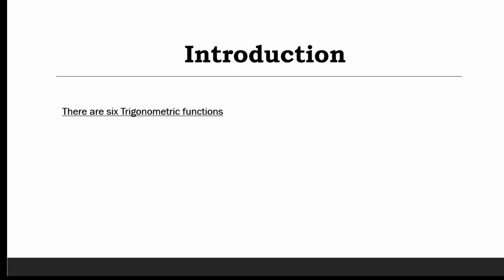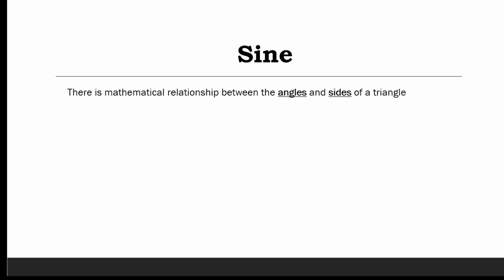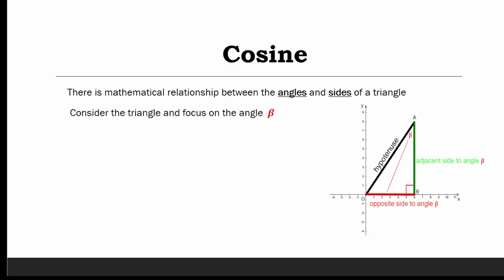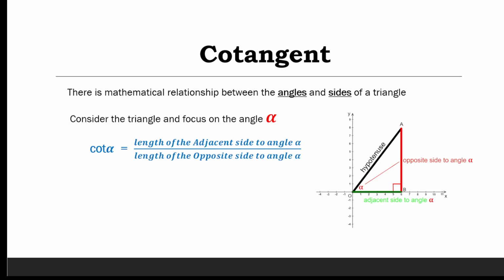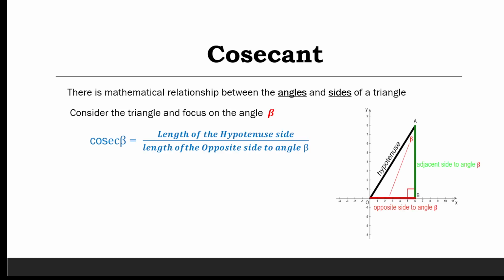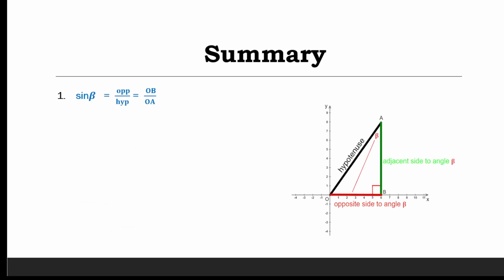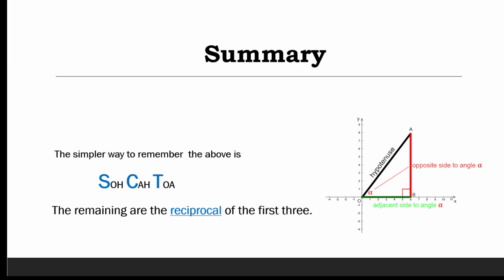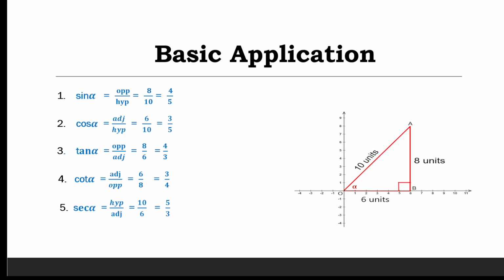0 01 Introduction to Trigonometric Functions